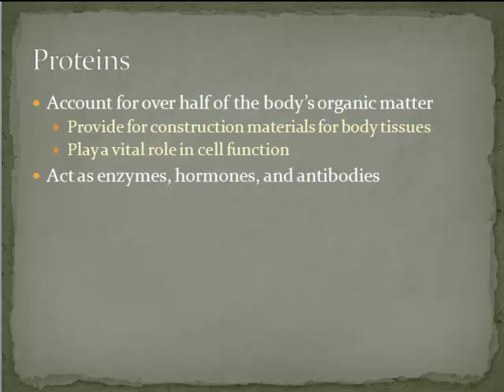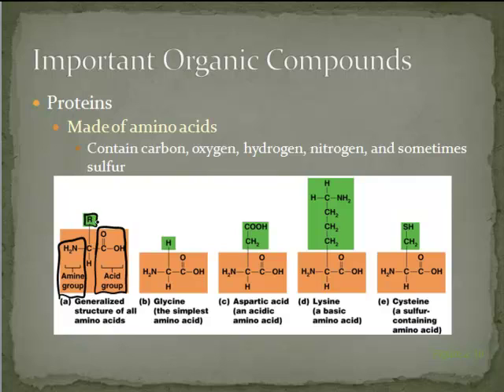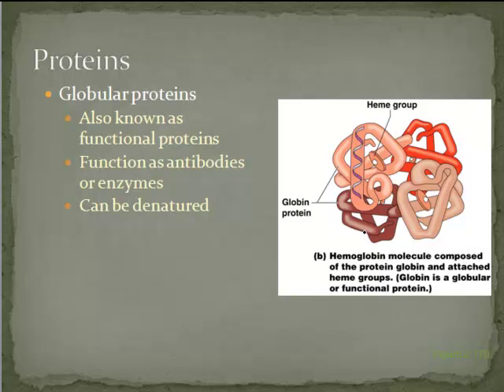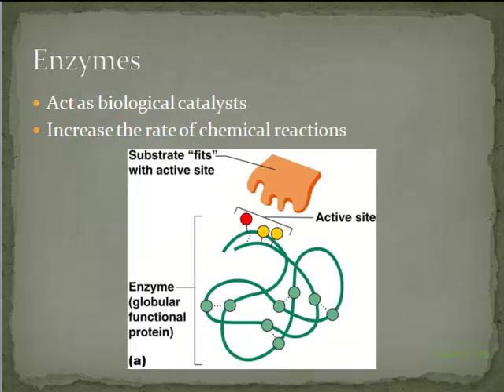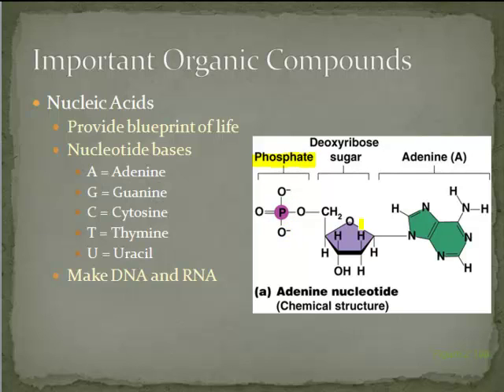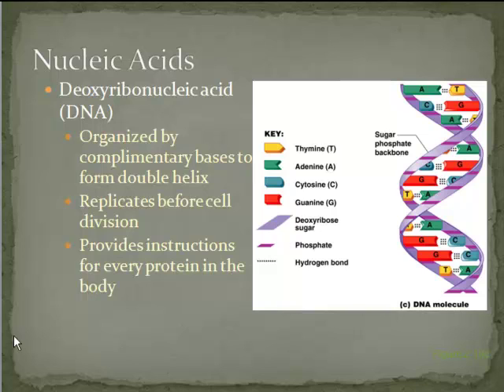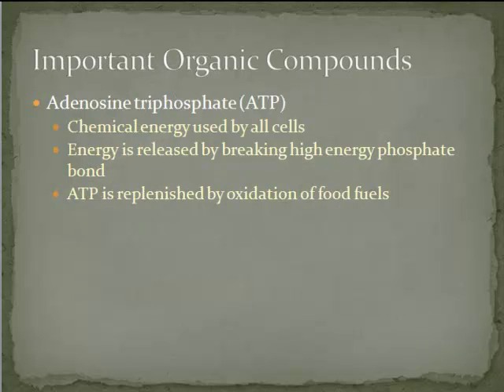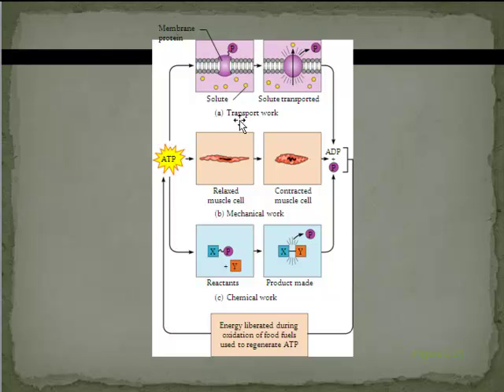2h organic molecules cont